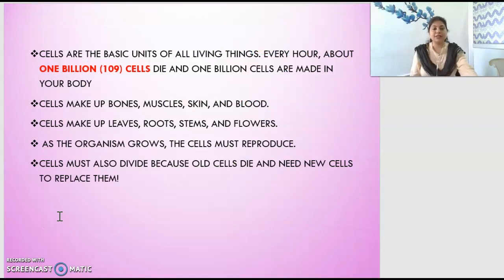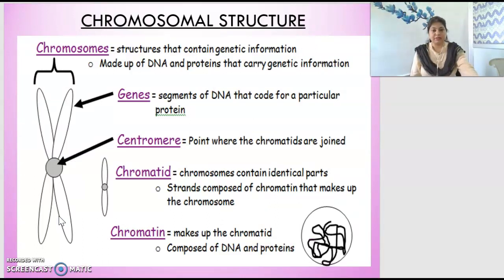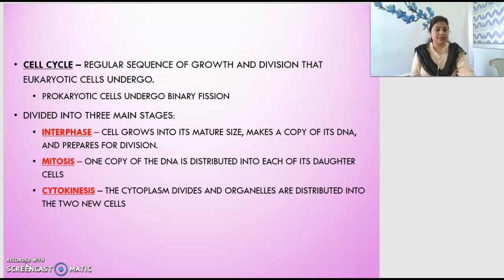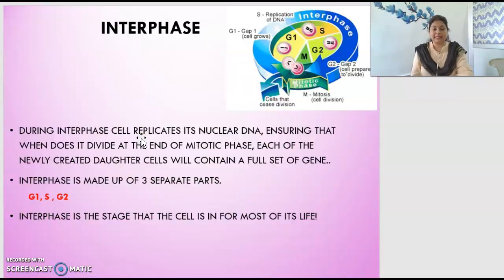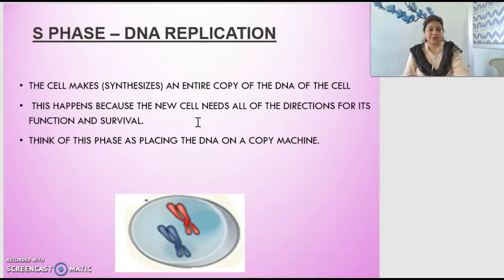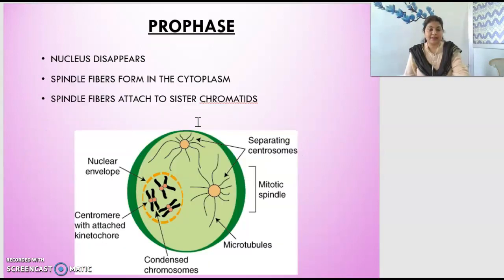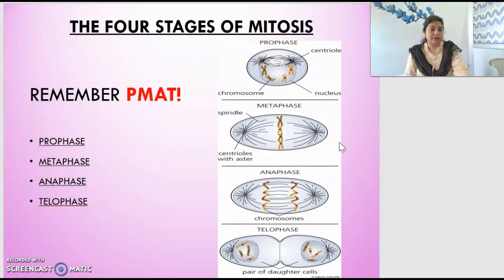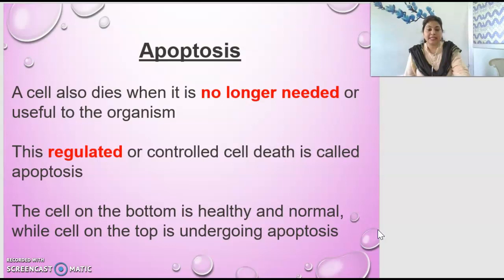Mitosis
Mitosis slide Presentation